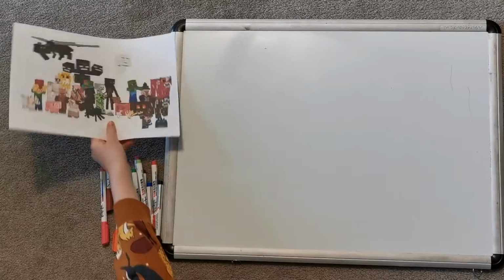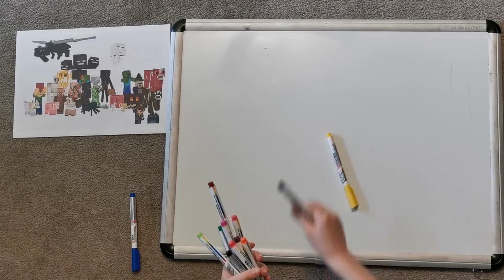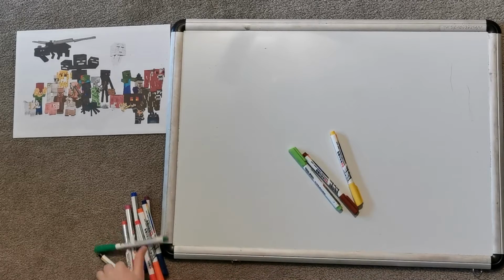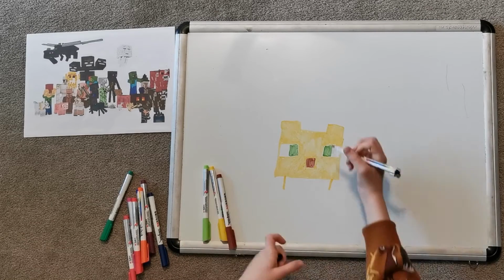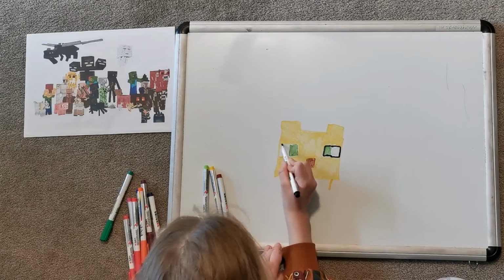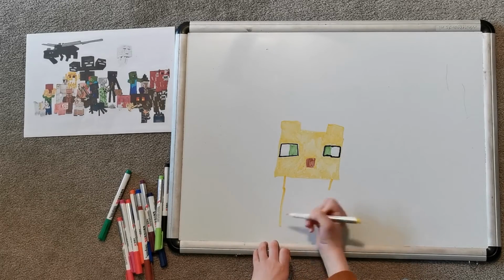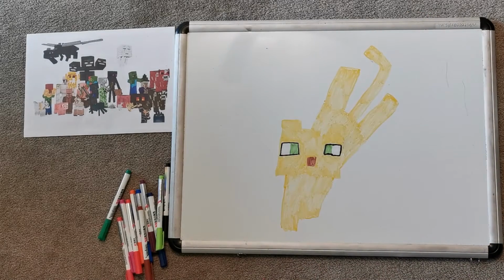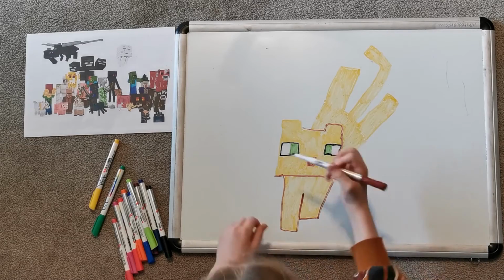JoinWithAlisa - How to draw Ocelot Minecraft Mob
JoinWithAlisa is a series of videos made by Alisa where she is showing how to draw different animals and other interesting things on the whiteboard with markers. This video is about drawing the picture of Ocelot (Minecraft animal mob).